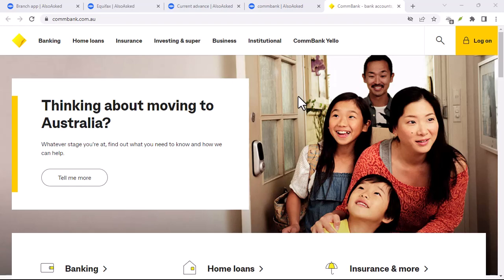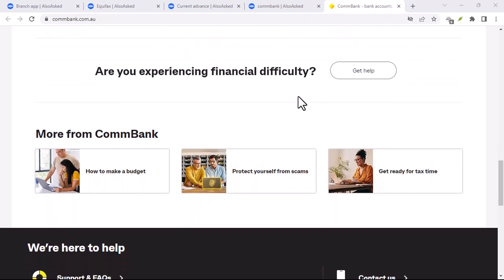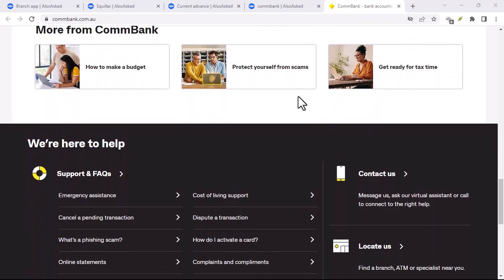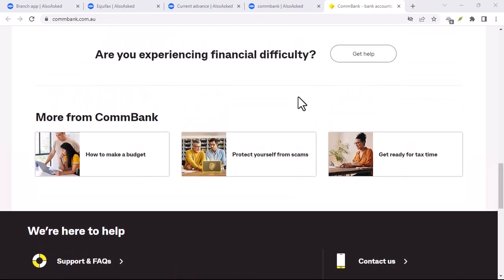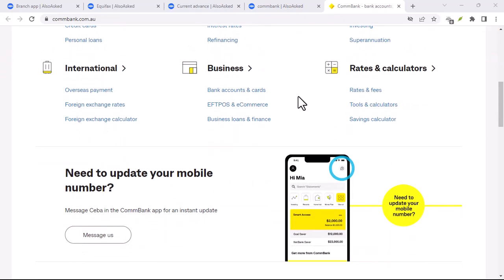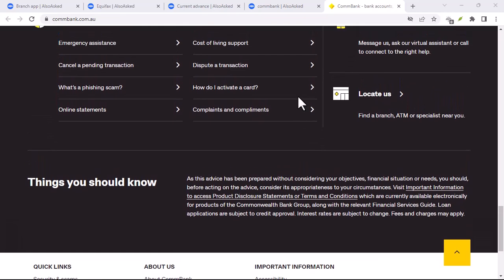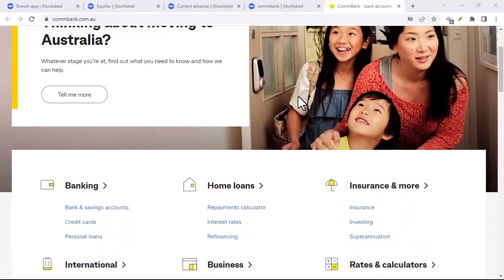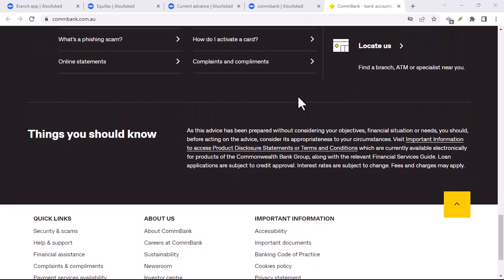Does Commbank accept OSKO?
In this video we talk about Does Commbank accept OSKO